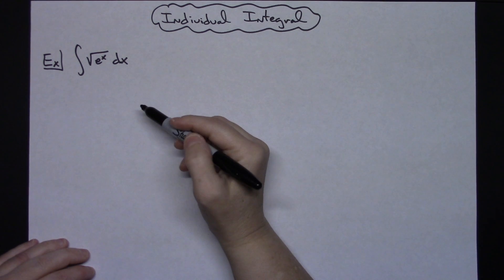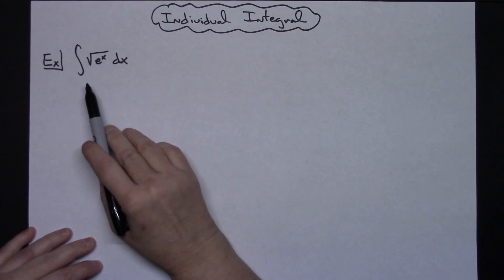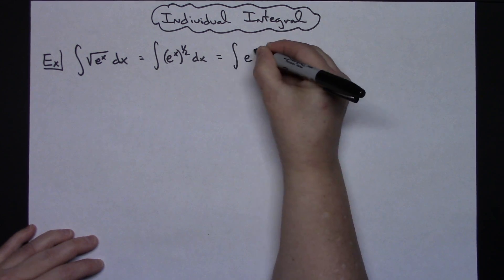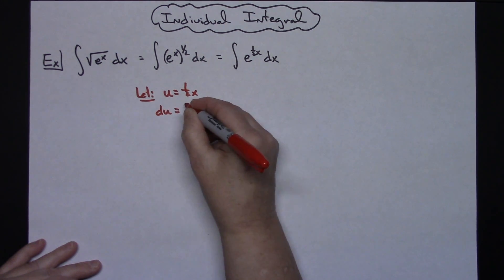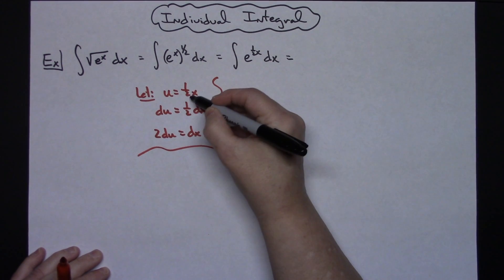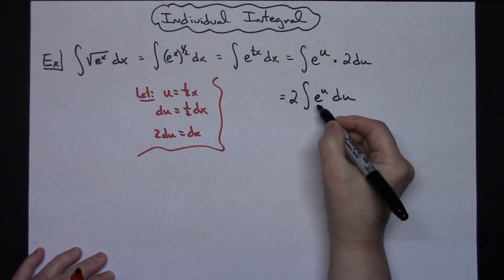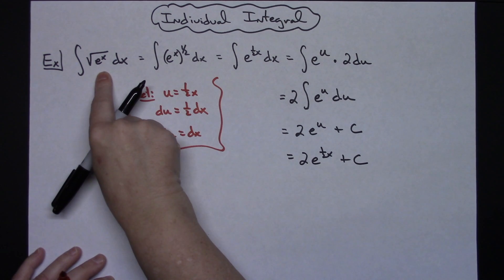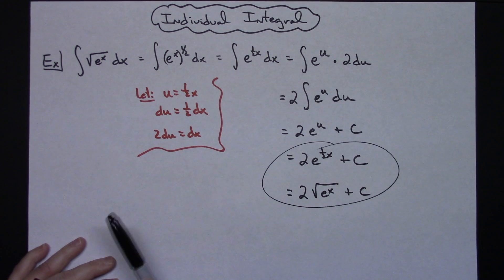Integral sqrt(e^x) ❖ Calculus 1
This video goes through the integral of sqrt(e^x).  This type of integral would typically be found in a Calculus 1 class.